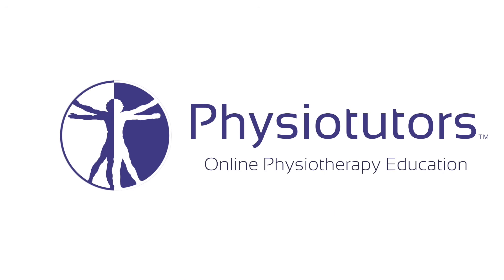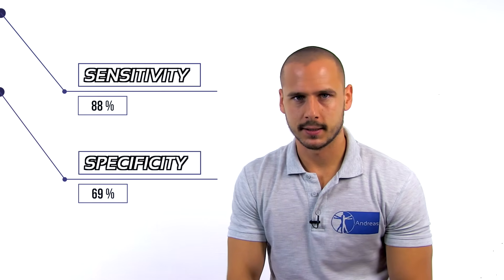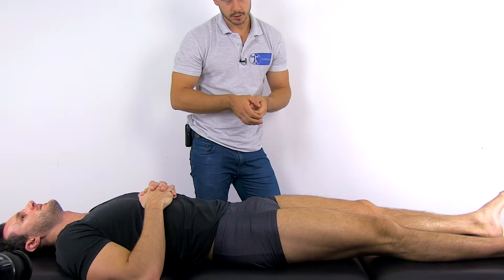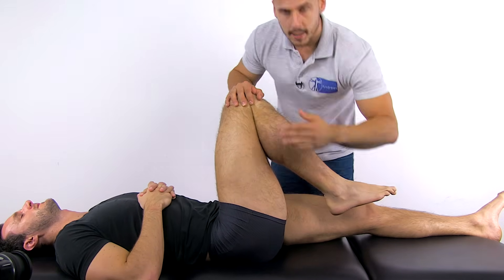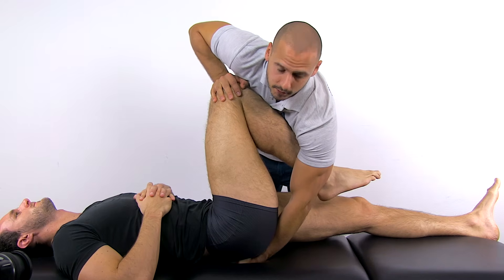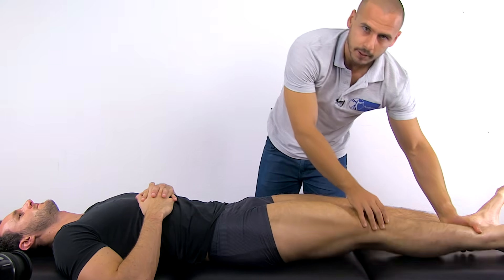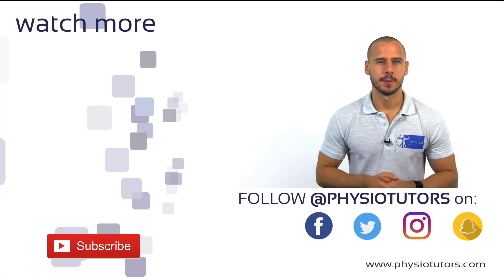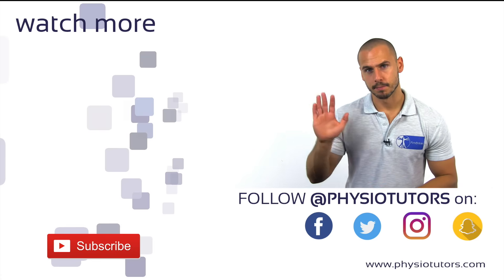Thigh Thrust Test | Sacroiliac Joint Provocation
The thigh thrust test is the first and most sensitive test in the sacroiliac joint provocation cluster as described by Laslett used to identify primary SI joint nociception in a low back pain population